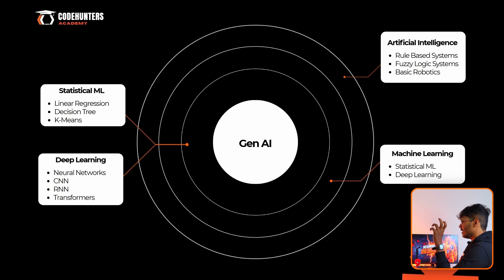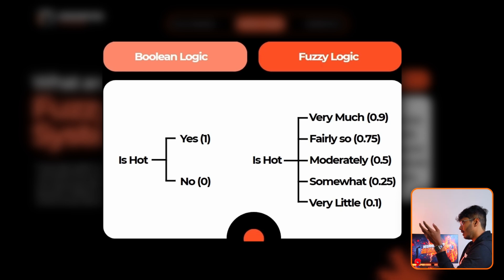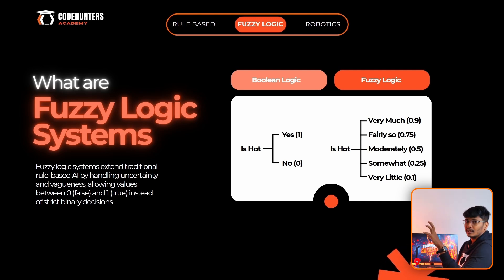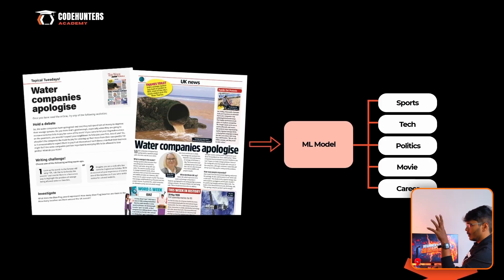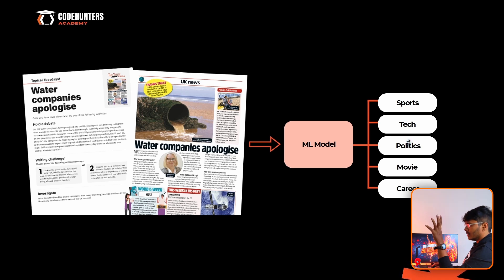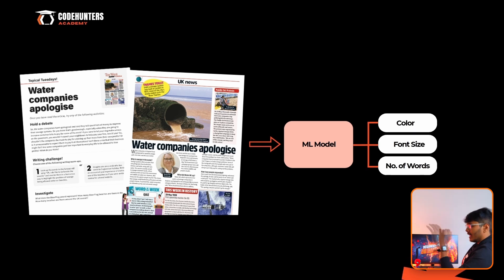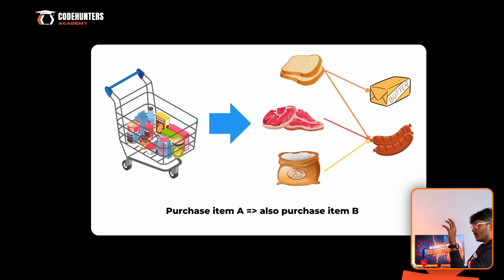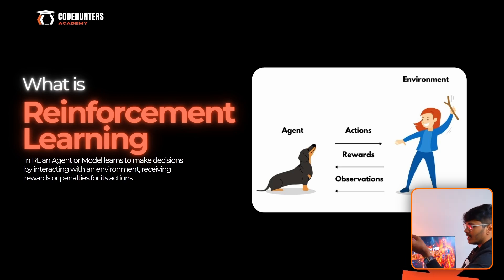Artificial Intelligence Explained from Scratch🧠 | AI Basics to ML, DL & RL | Beginner to Pro Series📈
Artificial Intelligence is everywhere. From Google Maps and Instagram to Netflix and self driving cars.
But most students use AI daily without understanding how it actually works.

This video is the starting point of our AI Mastery Series, where we go from absolute basics to advanced AI concepts, explained in a simple, structured, beginner friendly way.

In this episode, you will clearly understand how AI evolved, how different AI systems work, and how Machine Learning and Deep Learning actually differ from traditional programming.

🔥 Here is what we cover in this video. Your most asked questions answered clearly.

• Where AI is used in daily life
• Complete AI Domain Family Chart
• Rule Based Systems with real life example
• Fuzzy Logic Systems explained simply
• Basics of Robotics with examples
• What is Machine Learning and how it works
• Training vs Inference explained clearly
• Traditional Programming vs Machine Learning
• Statistical Machine Learning with example
• Classification explained. Binary and Multiclass
• Regression with real world use cases
• Basics of Deep Learning and Neural Networks
• Supervised Learning with example
• Unsupervised Learning with example
• Clustering explained simply
• Anomaly and Outlier Detection
• Association Rule Learning
• Reinforcement Learning explained intuitively

💡 Why This Series Matters

Most students jump directly into tools like ChatGPT without understanding the fundamentals behind AI.

Without strong basics
• You cannot build AI systems
• You cannot debug AI outputs
• You cannot grow beyond prompt usage

This series builds real AI understanding, not surface level tool usage.

⏱ Timestamps

00:00 Intro
00:35 AI and where we use them daily
01:37 Definition of AI
01:58 AI Domain Family Chart
02:55 Rule Based Systems with example
03:53 Fuzzy Logic Systems with example
04:34 Basic Robotics explained
05:20 Machine Learning with example
05:35 Training vs Inference
06:39 Traditional Systems vs ML
07:13 Statistical Machine Learning
07:38 Classification. Binary and Multiclass
08:55 Regression with example
10:09 Deep Learning and Neural Networks
11:26 Supervised Learning
12:46 Unsupervised Learning
13:26 Clustering explained
15:15 Association Rule Learning
16:00 Reinforcement Learning

📌 What’s Next in This Series

Upcoming videos will cover
• Deep Learning
• Neural Networking & Its Architectures
• Breakdown of AI, LLM, AI Agents, Agentic AI
• Python for AI

📃R&D & Script By - Chandhan
📽Edit - Madhumitha